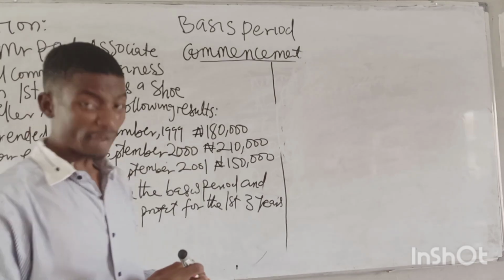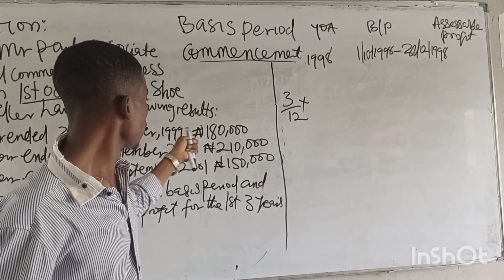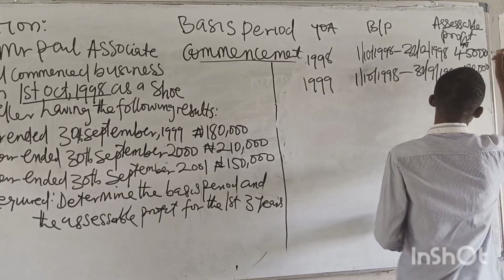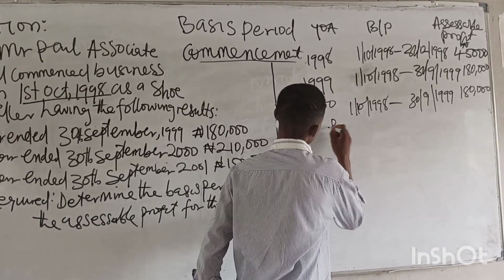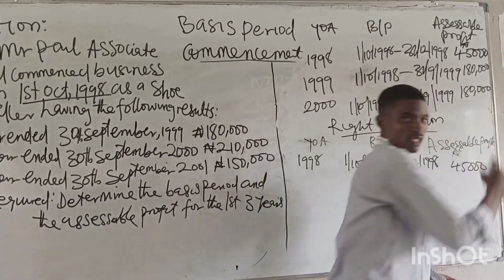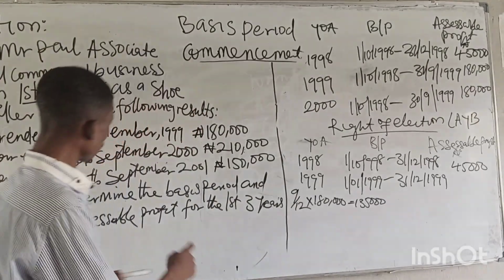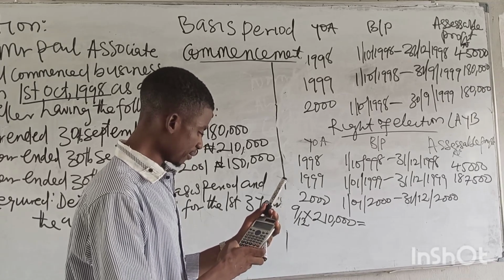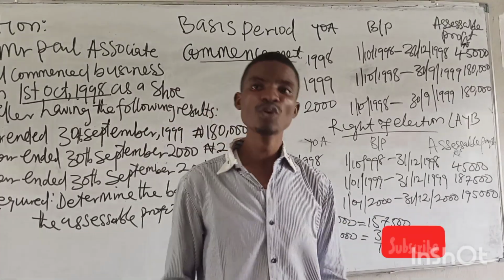Taxation: Basis Period; Commencement. Easy approach/ Professional Exams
How to calculate Basis Period for Commencement of a new Business